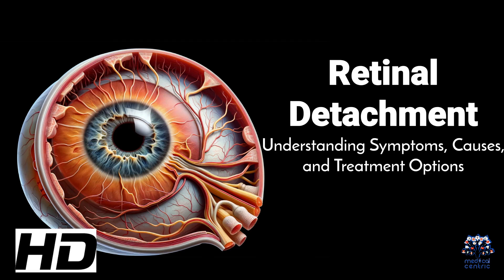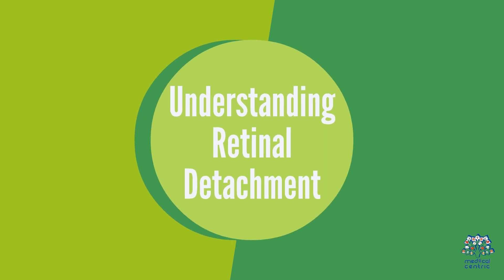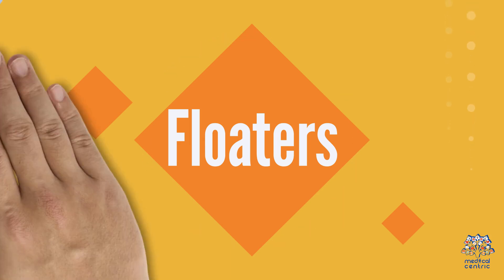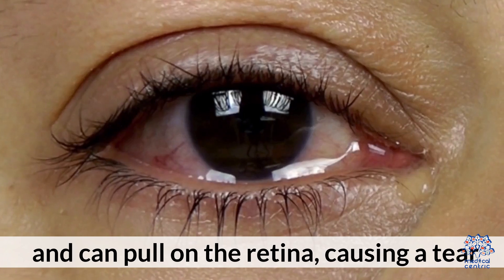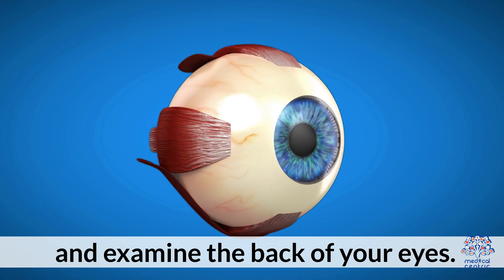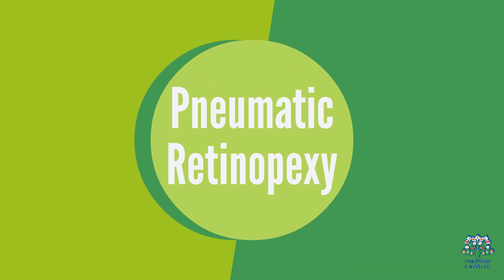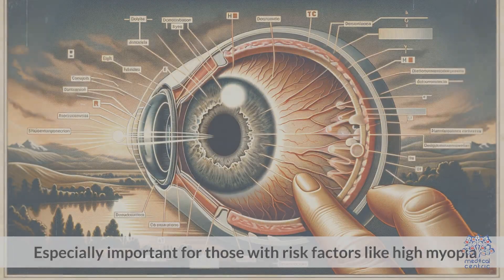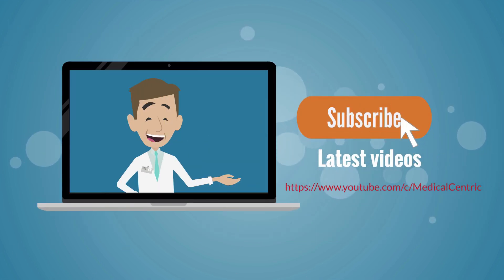Inside the Eye: Anatomy and Risks of Retinal Detachment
**Understanding Retinal Detachment: Symptoms, Causes, and Treatment**

Retinal detachment is a serious eye condition where the retina, a thin layer of tissue at the back of the eye responsible for vision, pulls away from its normal position. This detachment can lead to permanent vision loss if not treated promptly. Here’s a concise overview to help you understand this condition better:

**Symptoms:**
1. **Floaters:** Sudden appearance of floaters—small dark spots or lines that float across your vision.
2. **Flashes of Light:** Seeing sudden flashes of light, often described as lightning streaks in your peripheral vision.
3. **Blurred Vision:** Vision may become blurred or impaired, often likened to a curtain-like shadow across the visual field.

**Causes:**
1. **Aging:** As we age, the vitreous gel inside the eye may become more liquefied and shrink, which can tug on the retina.
2. **Trauma:** Injury to the eye or head can cause the retina to detach.
3. **Eye Conditions:** Certain eye diseases or surgeries, such as cataract surgery, can increase the risk.
4. **Genetics:** Some genetic factors may predispose individuals to retinal detachment.

**Treatment:**
Immediate medical attention is crucial. Treatment options depend on the severity and type of detachment but typically involve:
1. **Surgery:** Various surgical techniques are used to reattach the retina, such as laser surgery or scleral buckling.
2. **Vitrectomy:** In some cases, a vitrectomy may be performed to remove the vitreous gel and replace it with a gas or silicone oil bubble to help reattach the retina.

Early detection and treatment significantly improve the chances of preserving vision. Regular eye exams and awareness of symptoms are key to detecting retinal detachment early. If you experience sudden changes in vision or notice any of the symptoms mentioned, consult an eye care professional promptly.

Understanding retinal detachment empowers you to recognize symptoms early and seek timely treatment, potentially saving your vision. Stay informed and prioritize your eye health for a clearer and brighter future.